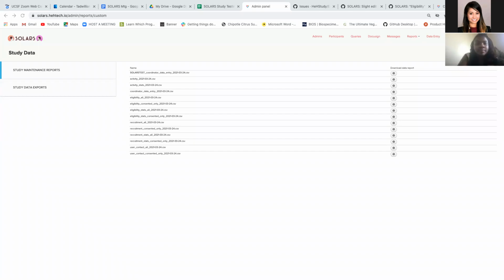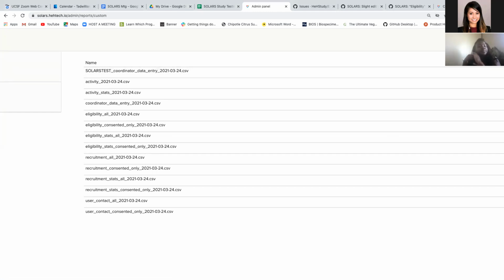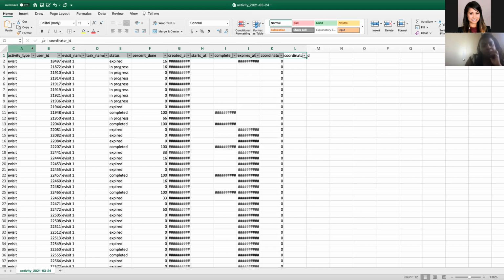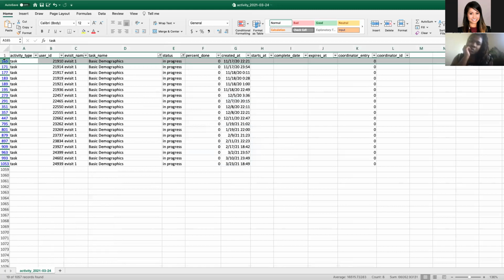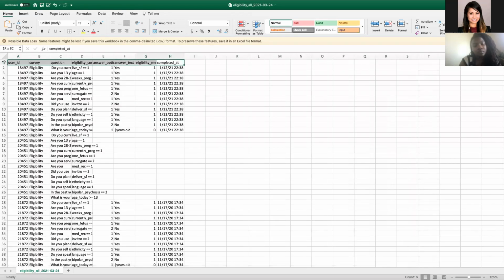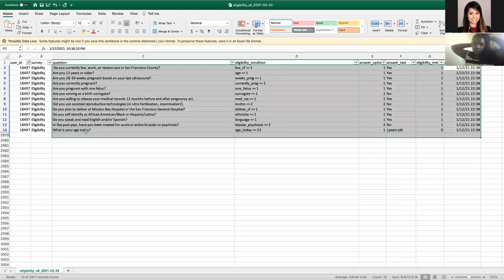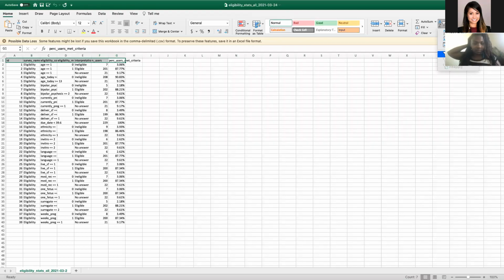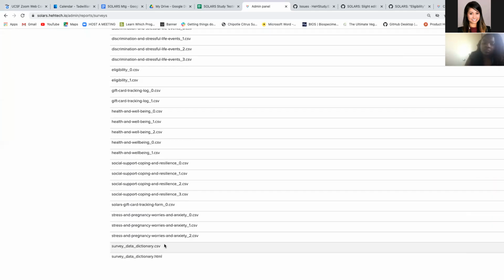SOLARS Data Report Training